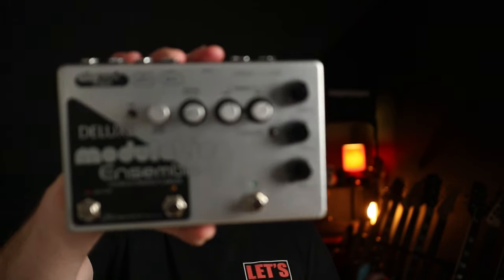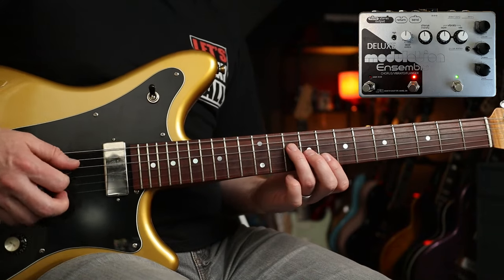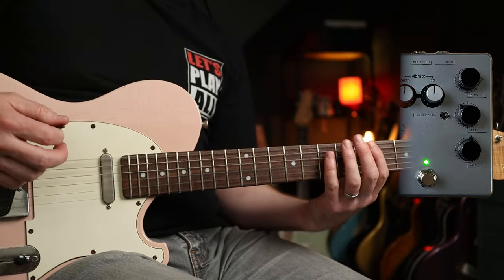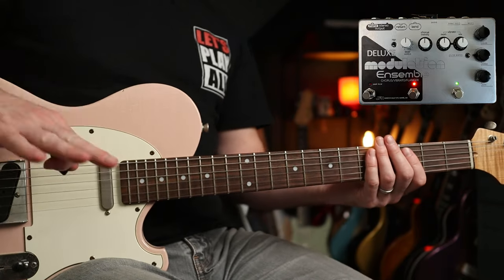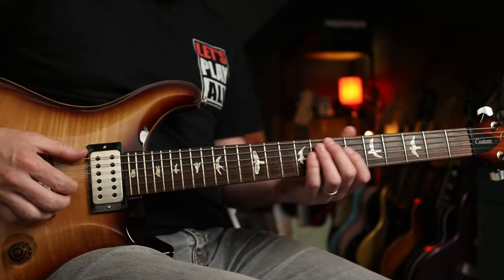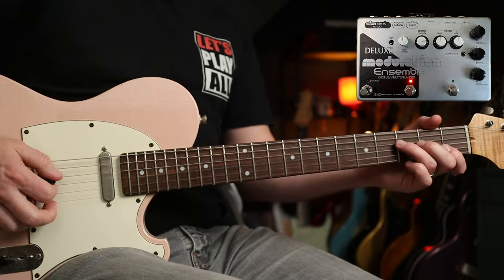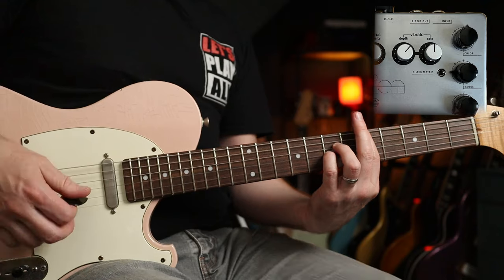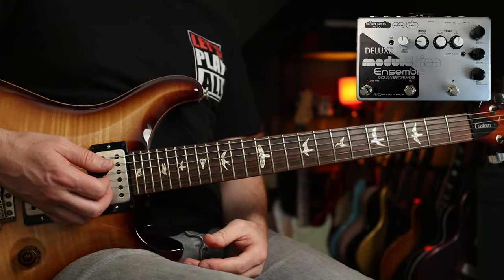2 Classic Modulation Pedals In One! | JFX Pedals Deluxe Modulation Machine Pedal Demo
Combining circuits of the Chorus Ensemble and Deluxe Electric Mistress into one delightful box - in today's demo we're looking at the JFX Pedals "Deluxe Modulation Ensemble" - enjoy!

Martin Steiger
Troy Caldwell
Stefan Majewski
Cathal Keegan
Matty Wheeler
Simon Sauve
Luca Grop
Rick Conlin
Sage Stevens
MW
Luis Garcia
Janne Tunturi
Jared
Kai
Tracy Barth
Markus Asmussen
Charlie Lafferty
Virgilio Martinez
Rob
David Santacroce
Sean Bender
kiddfox98
Robert O’Rourke
Chasen Lewish
James Haile
Zachary Robinson
Matt Cantin
Todd H
James Hill
Martrell Posey
Chad DeVries
John Brooks
Josh Billingsley
Richard Workman
Robert O'Connor
Steve Lewis
Dylan Williams
Anthony
Tom Shaw
Will Mcilwrick
bGilly98
Not JMascis
David P McCarron
Noah Gardea
Matt MacLeod